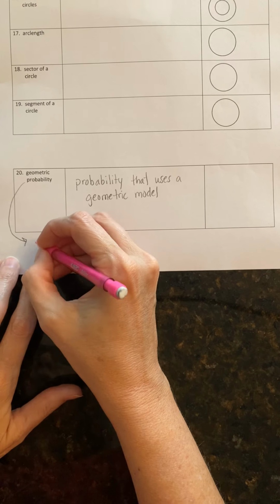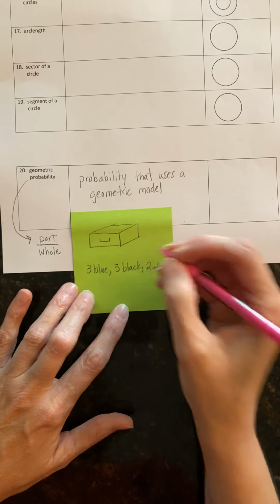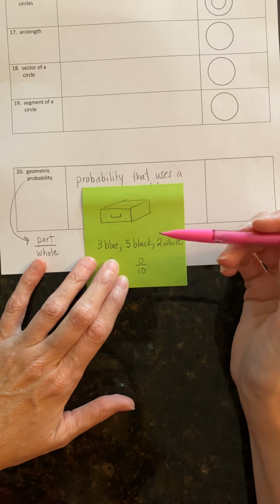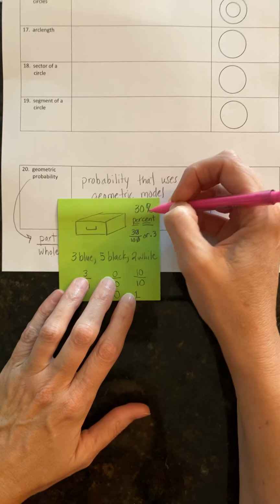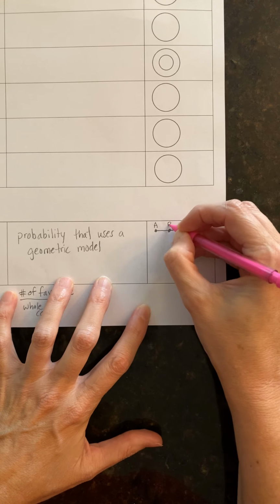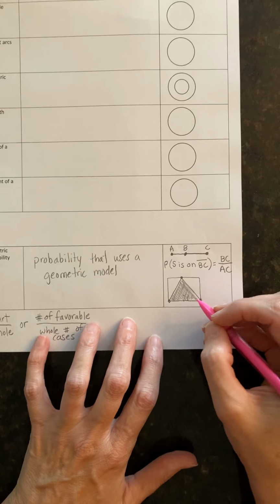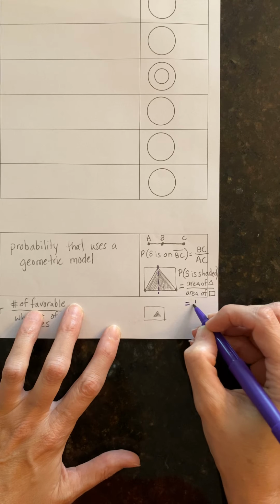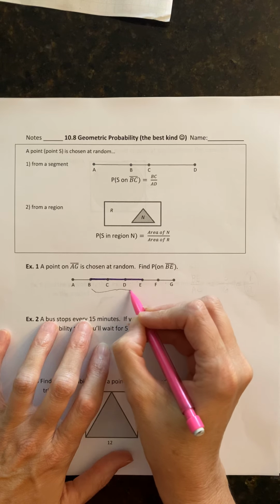Lesson 10.8 part1